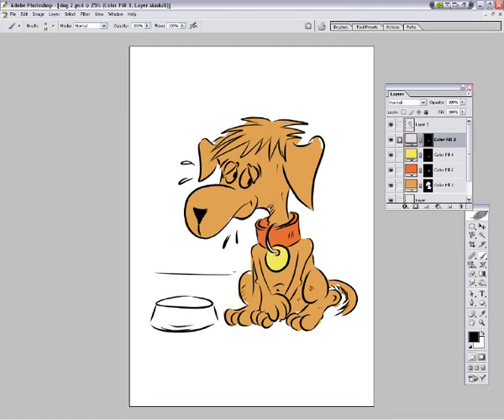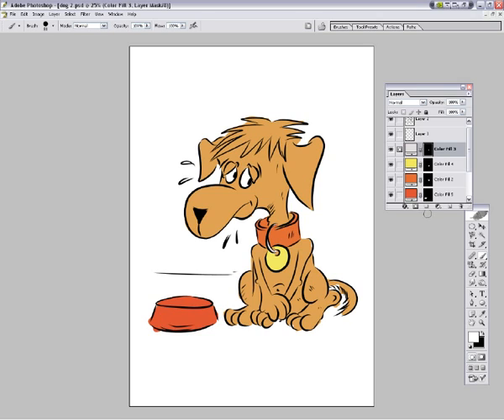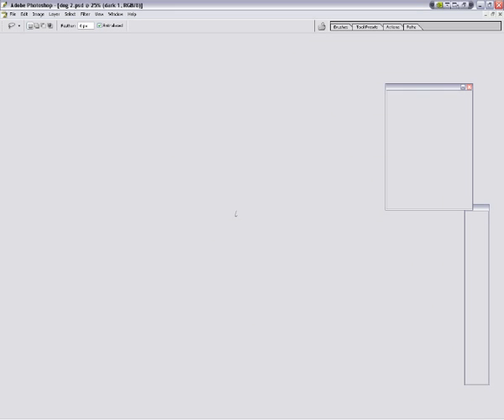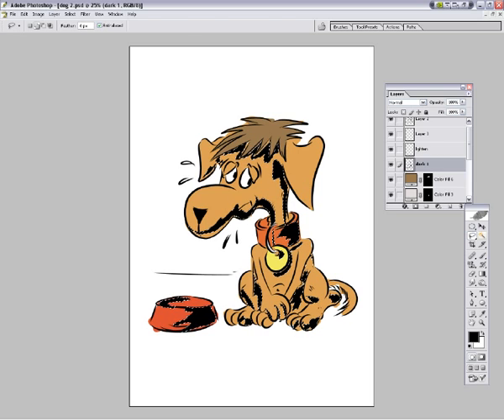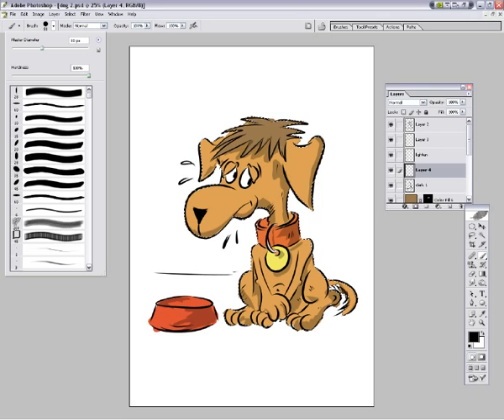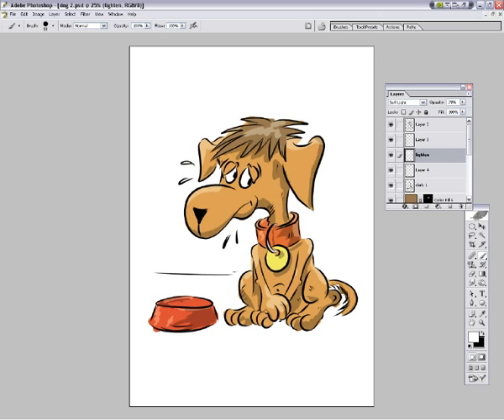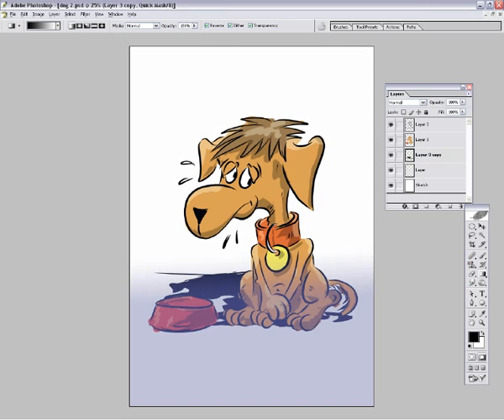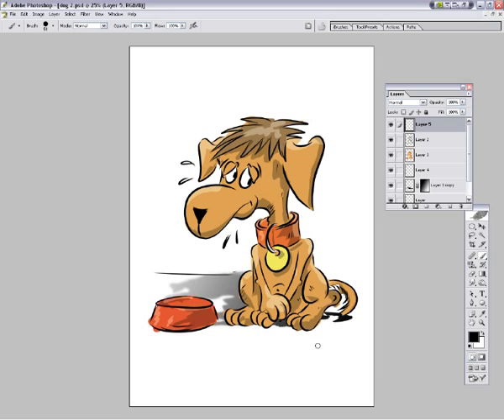how to draw a cartoon dog 4.mp4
I have used the pen tool in this drawing, why not see what else it can do?  Click the link! Cartoon dog drawing is really easy, and I have put this tutorial together to show you just how to do it. I have split the lesson over a few videos to teach you some easy and simple guide to draw a cartoon dog, using basic shapes and cool software such as manga studio, and photoshop, to create an illustration for a book. I show you how a real artist does his (or her) drawing to and develops his cartoon dog, drawing and altering the illustration as I go. But it is easy. Then, after doing line work in manga studio, I colour it in photoshop and use a really cool method for keeping ALL the colours of the cartoon dog drawing editable right to the very end. I plan to upload a few more guides like this to teach my illustration techniques so that you too can learn these easy simple steps of how to do cartoon drawing. This is video 4, the final video in the series.